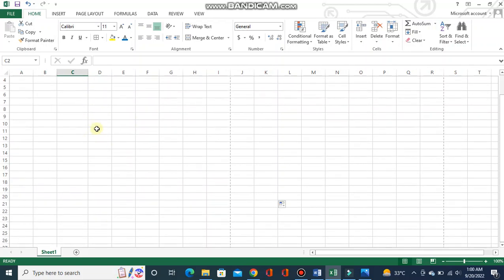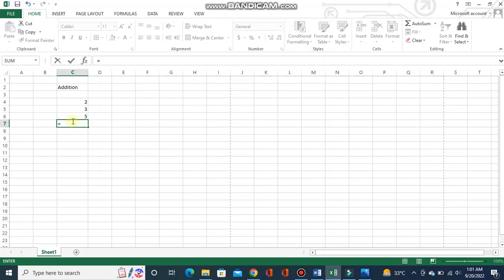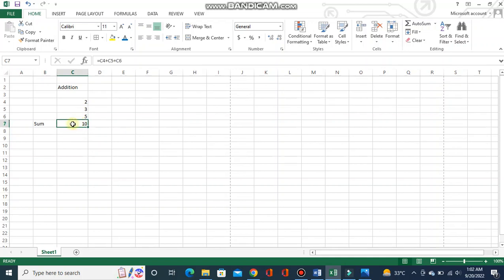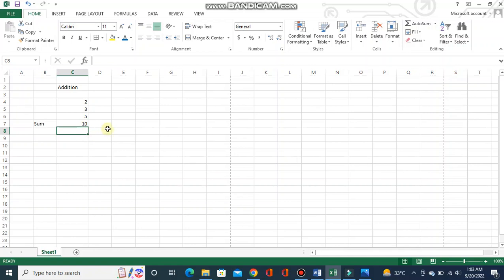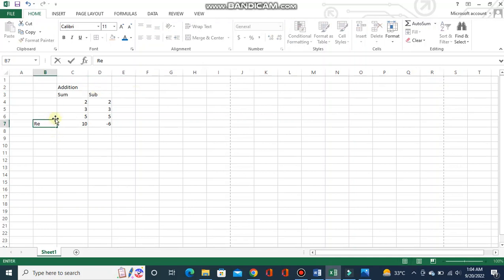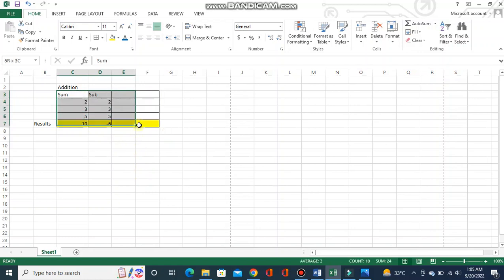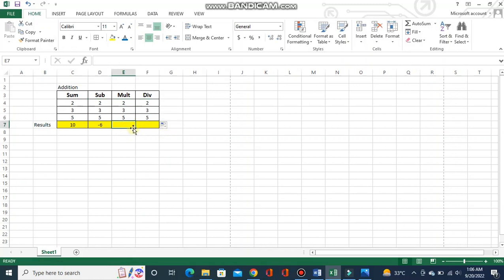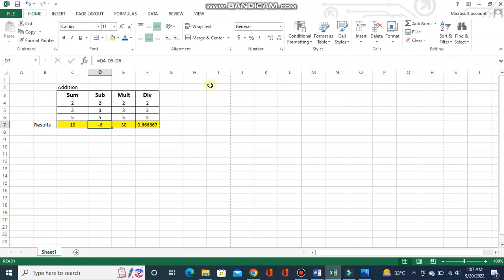Basics of excel - addition - subtraction - multiplication - division - how we use formulas in excel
Basics of excel - addition - subtraction - multiplication - division - how we  use formulas in excel - how we can learn excel - Microsoft Excel